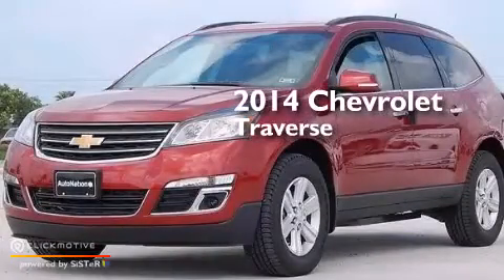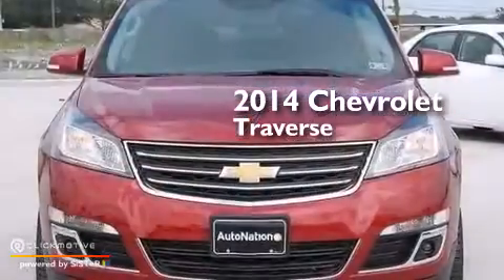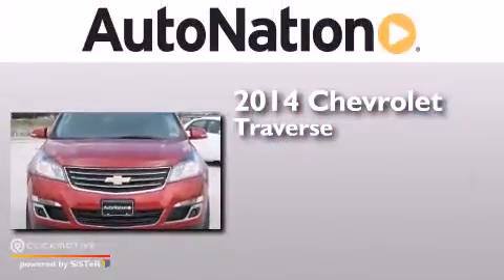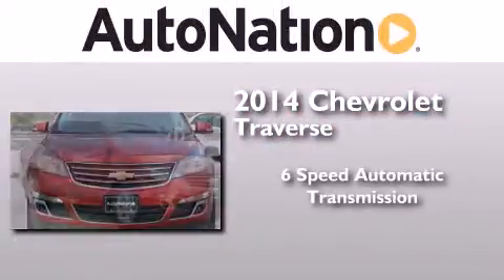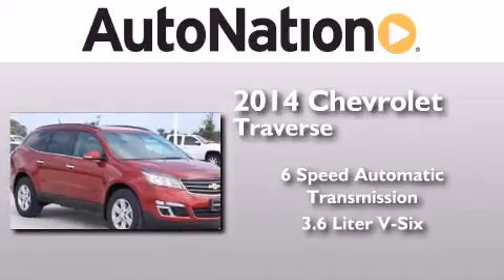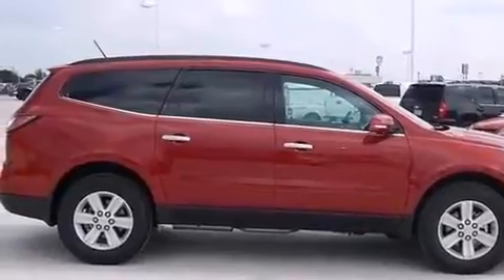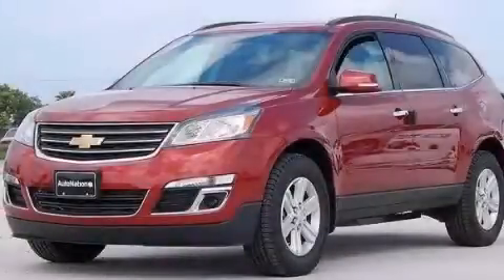2014 Chevrolet Traverse Corpus Christi TX 78412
We have been honored to serve the Corpus Christi TX area , we promise that your experience at our dealership will exceed your expectations ! Year : 2014 Make : Chevrolet Model : Traverse Engine : Gas V6 3.6L/217 Trans . : Automatic Exterior : Crystal Red Tintcoat Miles : 6 Interior : Ebony Champion Chevrolet Cadillac 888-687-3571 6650 South Padre Island Drive Corpus Christi , TX 78412